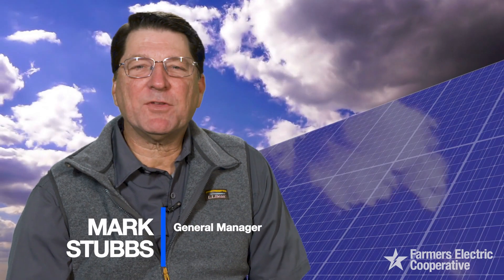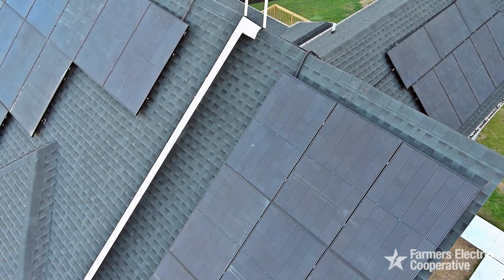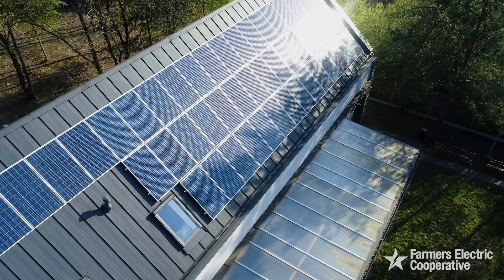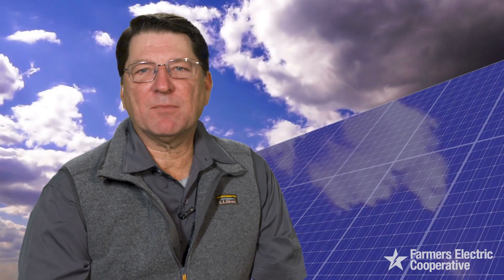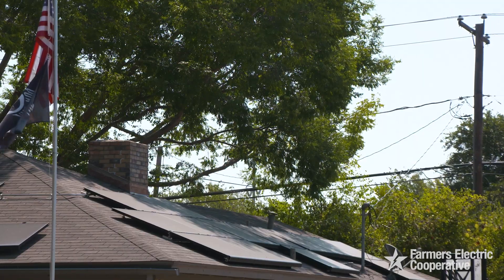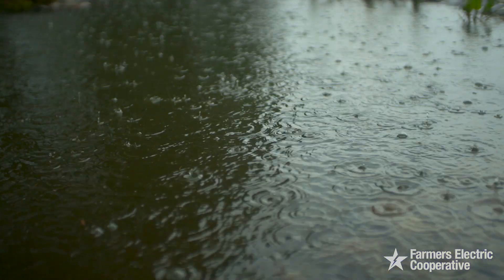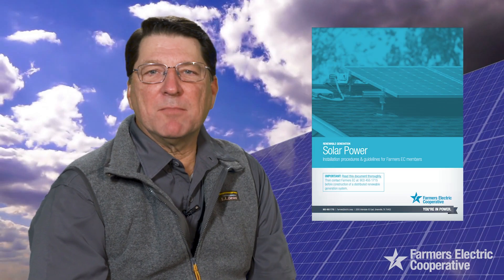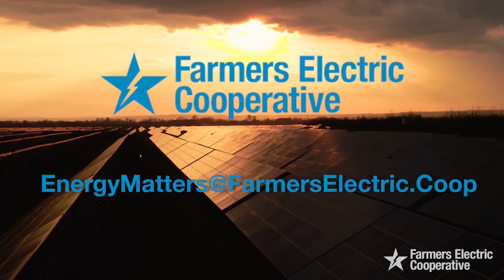Solar Members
Solar panels can be an excellent solution to saving on energy costs, and having backup when conditions threaten outages. However, many people are told by solar panel sales people that adding solar to your home means no more electrical bill. That’s not true. In this Energy Matters, we explain why.